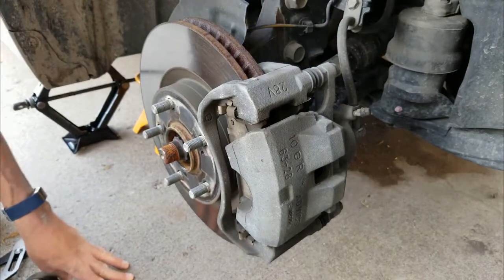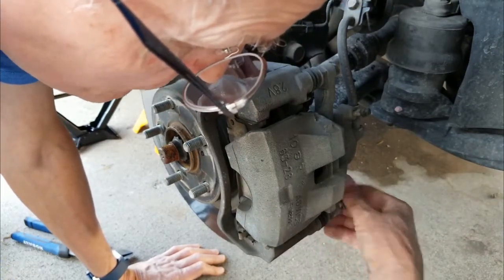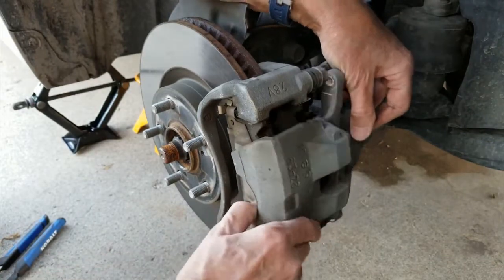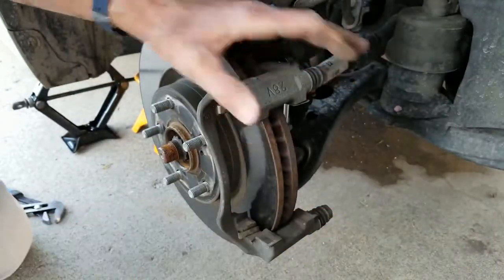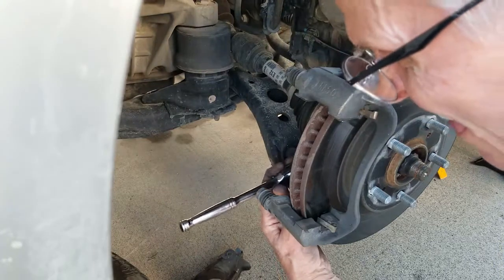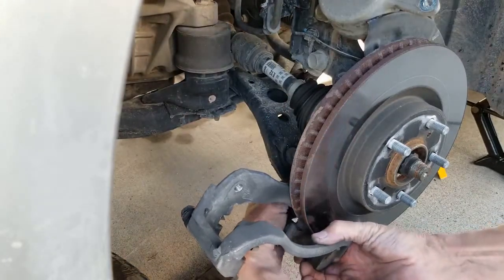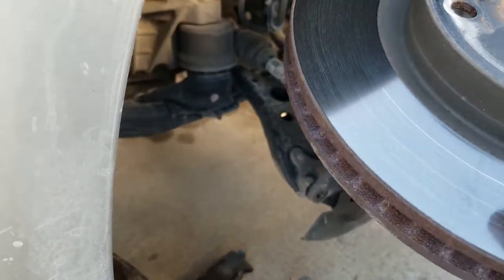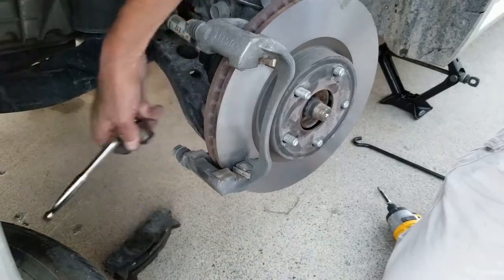Toyota Avalon - Change Front Rotors and Brake Pads - 2013 - 2018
Are your brakes shuddering when you stop? You may have worn rotors. You may be able to remove them and have them turned on a lathe by a local parts store. I show you how to remove them and put them back on.

Not difficult, but it does take a few minutes.

After your car is jacked up and the tire is off, you'll need 14mm and 17mm sockets or wrenches, a hammer or light sledgehammer, and some WD40. You could also use a threaded bolt that will fit in one of the two threaded holes in most rotors to more easily pop them off.

Make sure your vehicle tires are blocked so it can't roll and that you have secure car jacks to hold the car up securely. Safety, safety, safety!!!

When you are finished, start your car. Before putting it in gear, pump the brakes four or five times to make sure the brakes are set.

Here are some to look at.
Brake pads
Rotors and brake pads kit